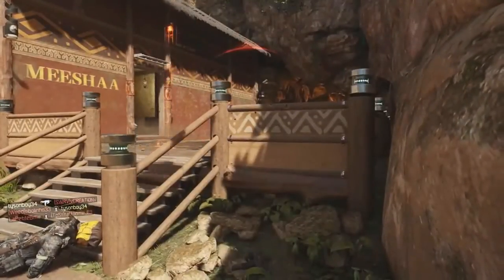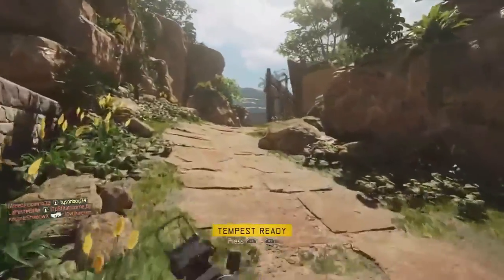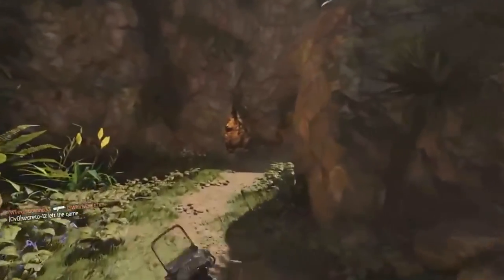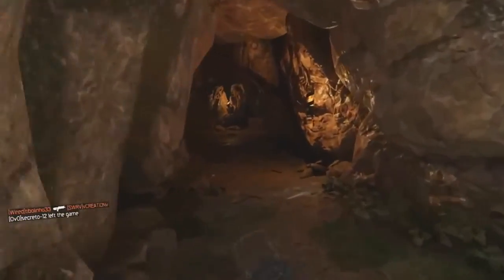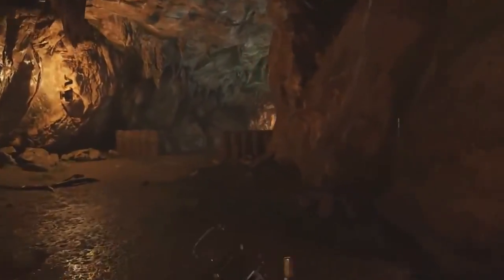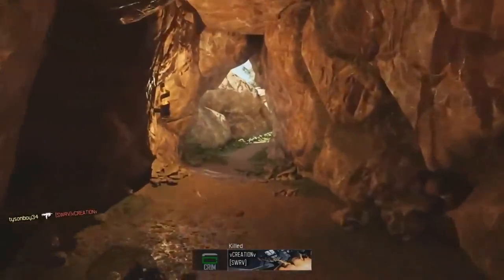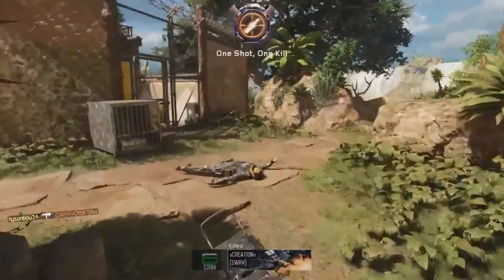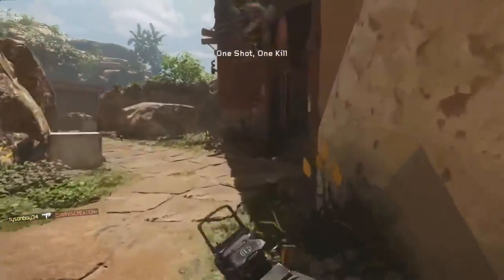UNLIMITED XP GLITCH! - PRESTIGE IN 1 MINUTE - Black Ops 3 Master Prestige Level 1000 Glitch (XP MOD)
↓↓OPEN FOR MORE ↓↓
Call of Duty Black Ops 3 Multiplayer has a NEW Black Ops 3 Multiplayer MAX PRESTIGE/MAX RANK Glitch that allows you to get to the Black Ops 3 "MASTER PRESTIGE RANK" INSTANTLY GLITCH TUTORIAL GAMEPLAY!